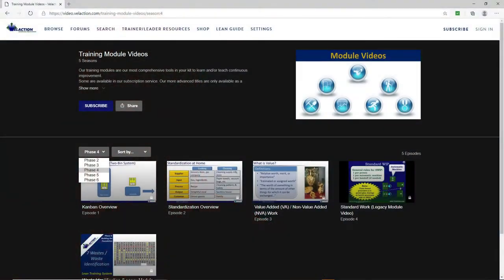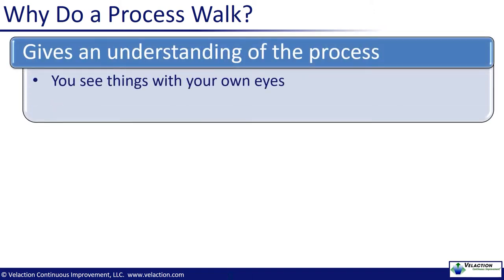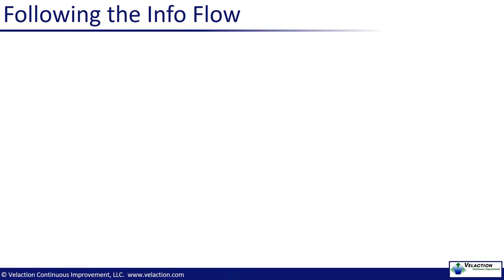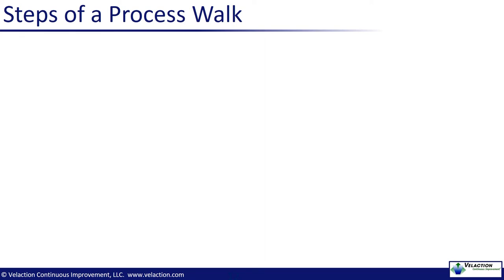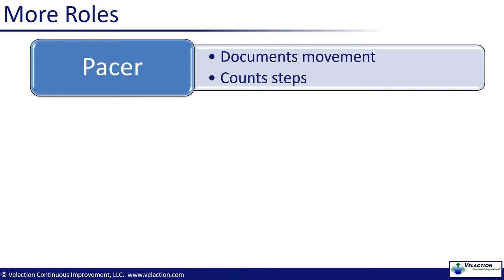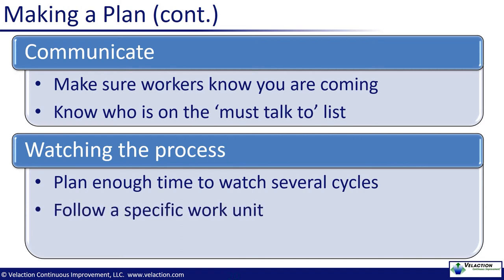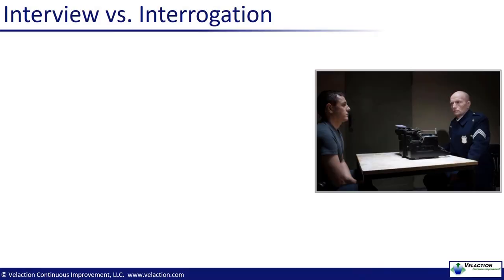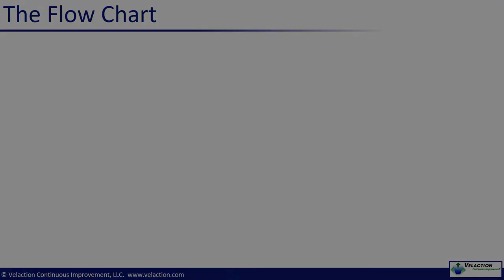KAIZEN PROCESS WALK (OFFICE) Video #25 of 36. Lean Training System Module (Phase 4)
A process walk is a thorough review of the work being improved to establish the baseline "before" conditions and gain a more thorough understanding of the operation. This class covers some of the nuances of observing processes in an office environment.